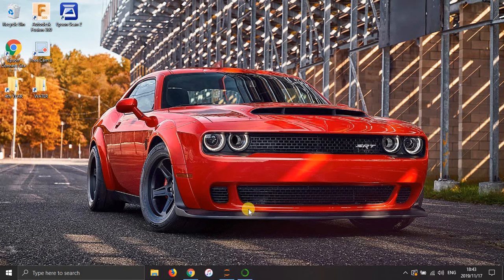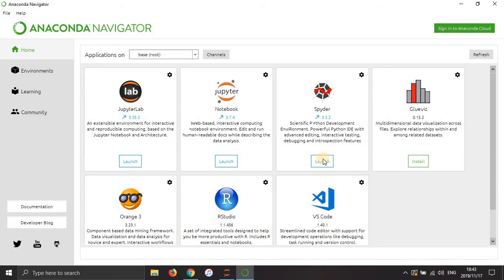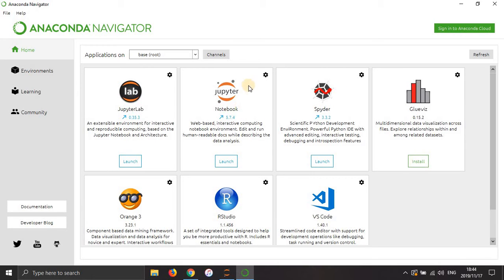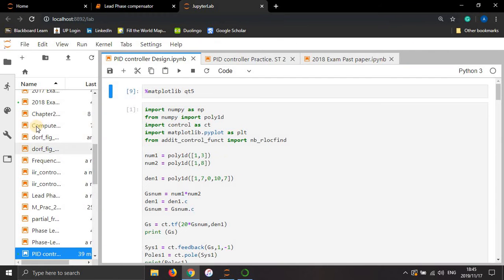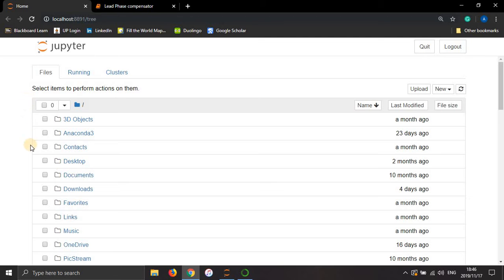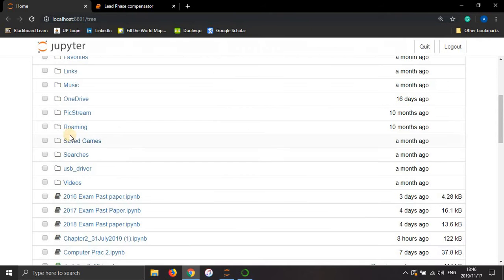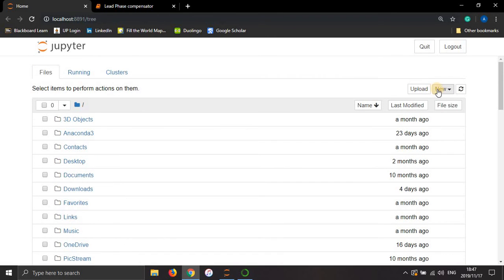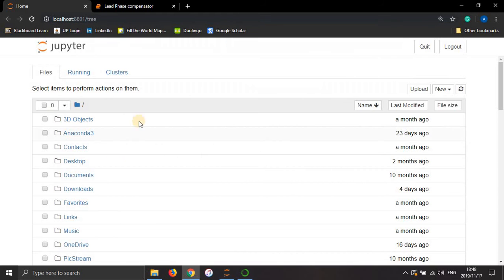MBB #1 - Jupyter Notebook Basics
Tutorial on the basics of Jupyter Notebook and Anaconda Navigator for programming Python 3.